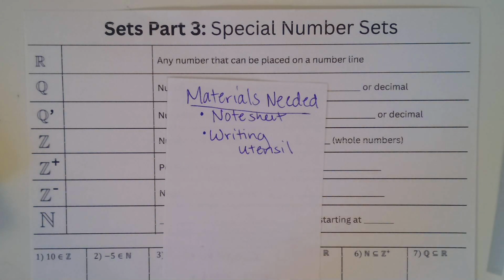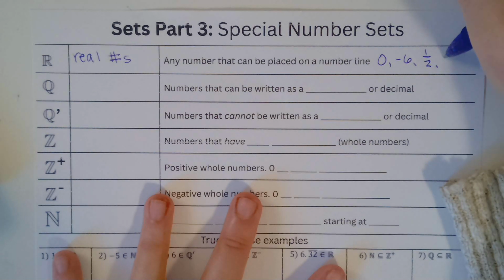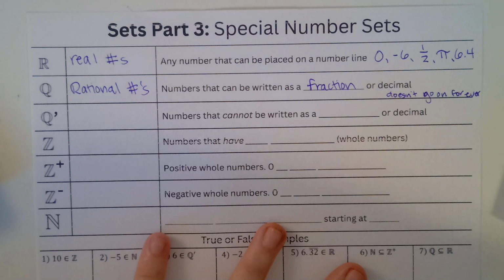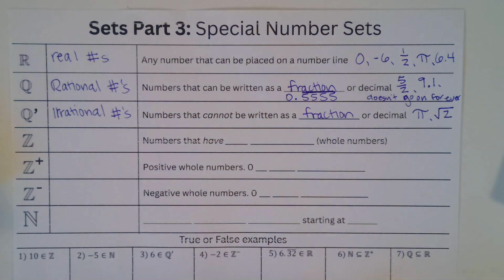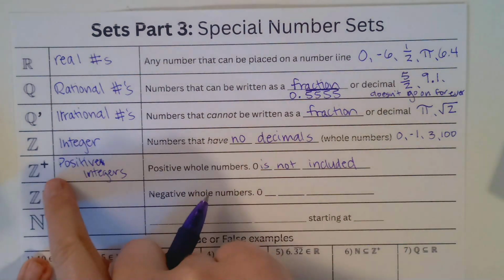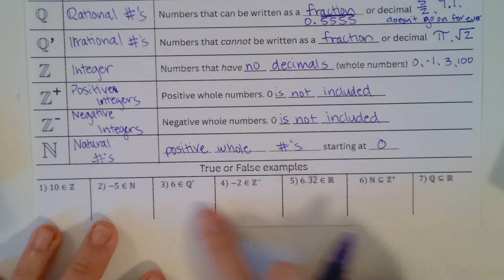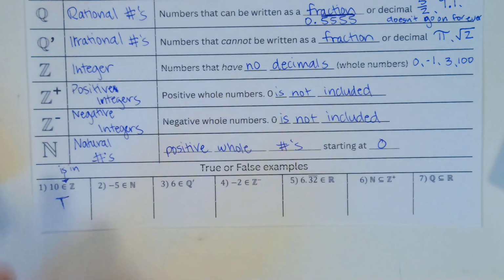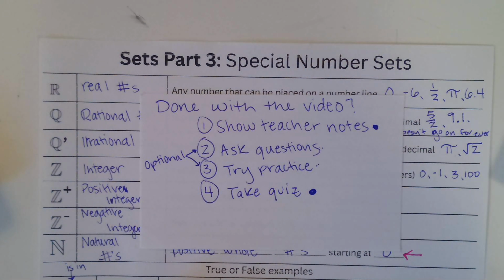CR AGS1: Sets Part 3